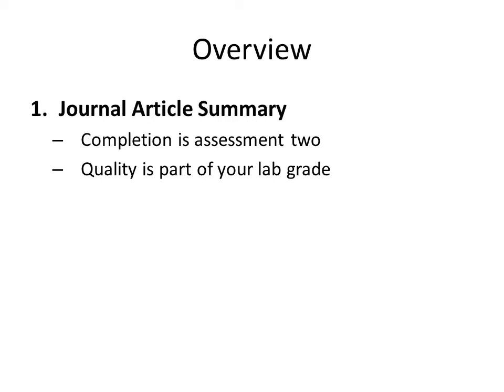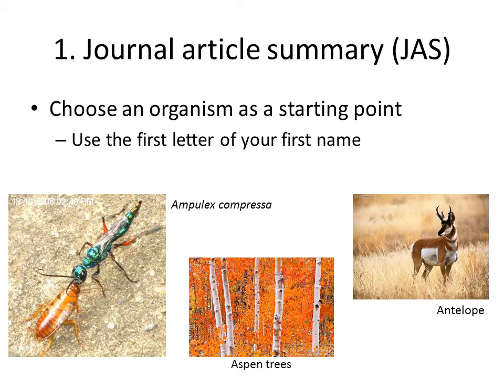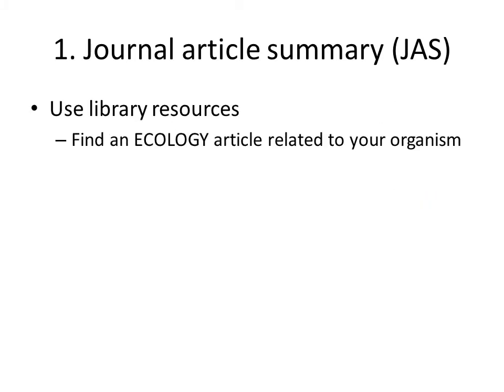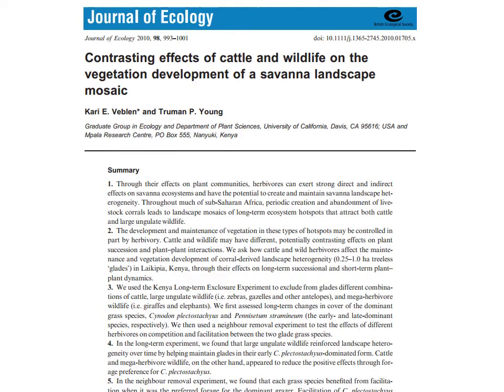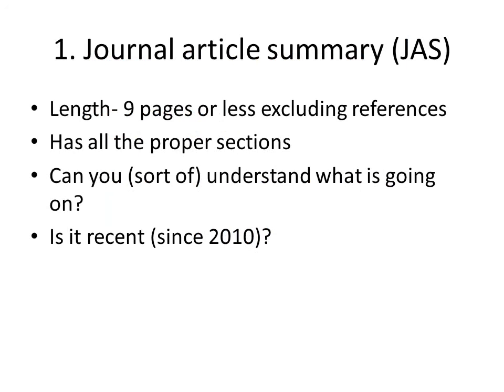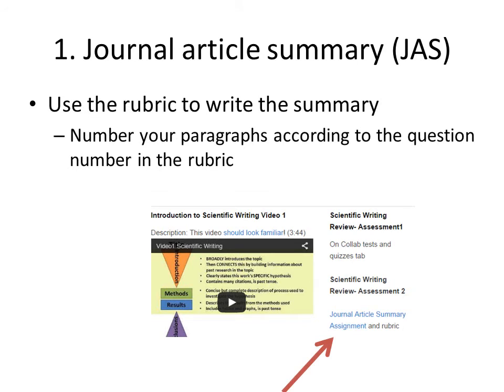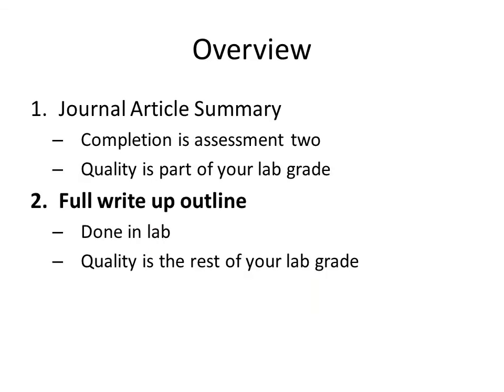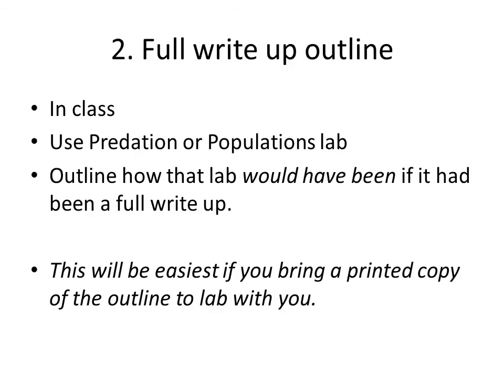Scientific Writing Review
In lab activities for a review of scientific writing.